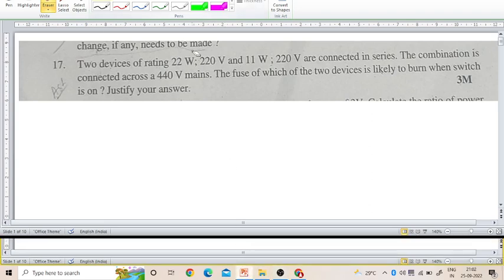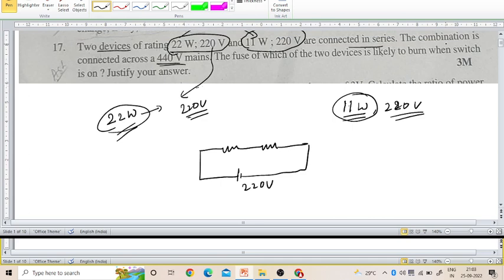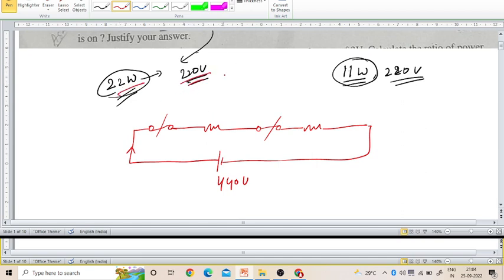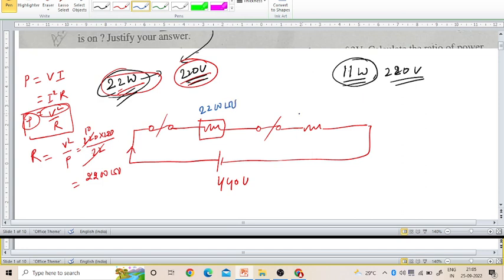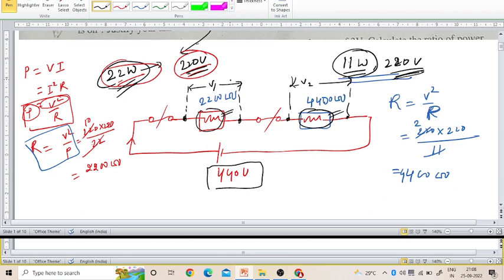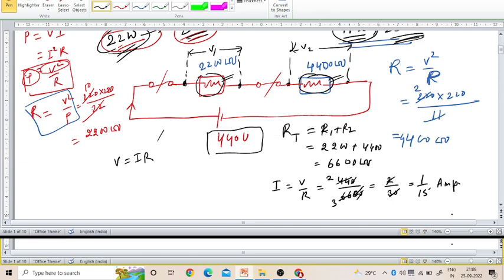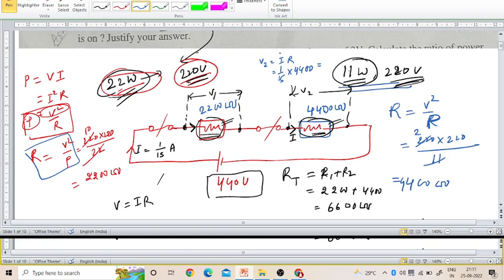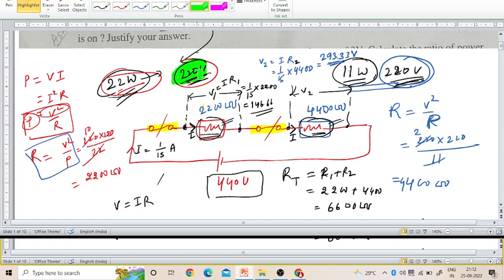class 10 Physics / voltage rating /power rating